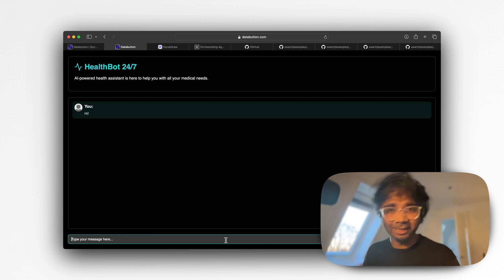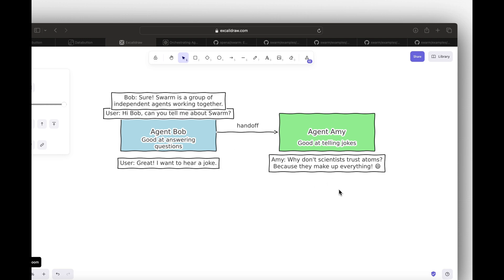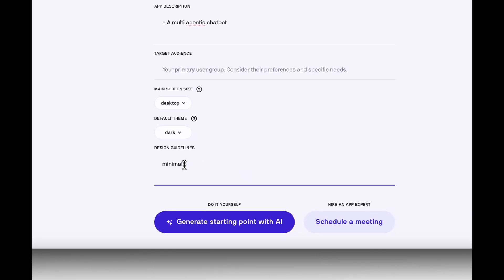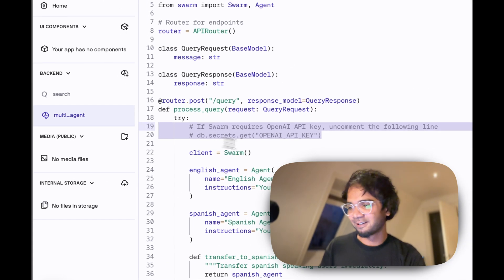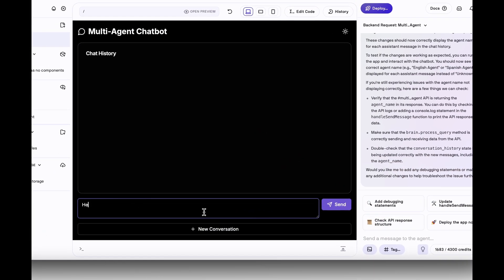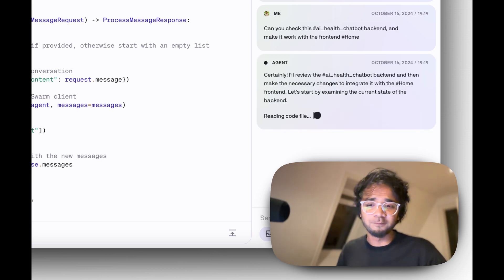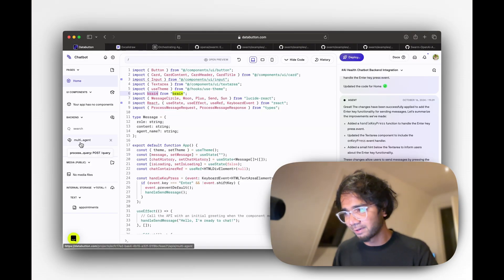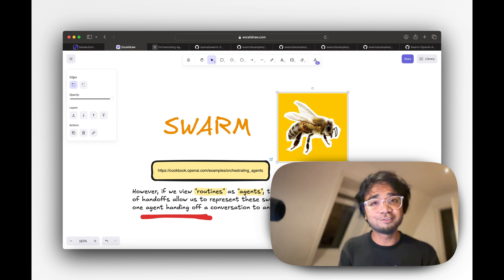How to Build Multi-Agent Systems: AI Apps in 20 Min | OpenAI Swarm Tutorial 🐝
Hi all! Welcome to this introduction to the Swarm multi-agent orchestration library, a new release by OpenAI team! In this video, you'll learn how to use the Swarm package, create a FastAPI router, and integrate it into a full-stack app. The app is built using Databutton AI App Builder, where the frontend is powered by ReactJS and the backend runs on Python (FastAPI).

cheers!

Video Segments

00:00 Introduction to Swarm: Multi-Agent Framework Demo
01:55 Understanding Swarm: Multi-Agent Systems & Handoffs
04:51 Building a Multi-Agent App: Step by Step
05:16 Creating the Frontend with Databutton
06:19 Setting Up the Backend & Swarm Integration
12:10 Advanced use-case ( Health Care Multi Agent AI Assistant )
14:56 Testing the Multi-Agent System
16:02 Understanding Agent Architecture & Functions
18:14 Swarm Framework Benefits & Code Overview
20:32 Conclusion & Resources